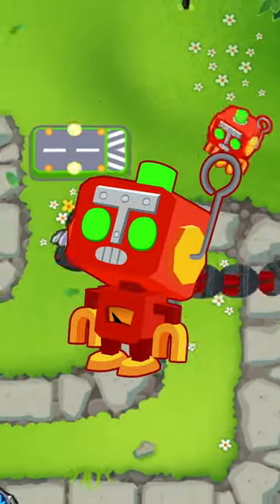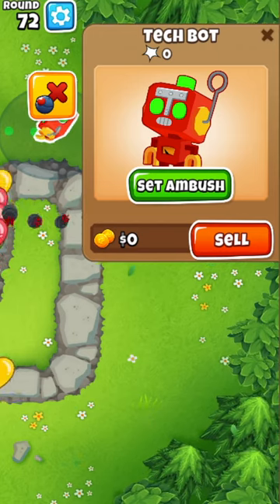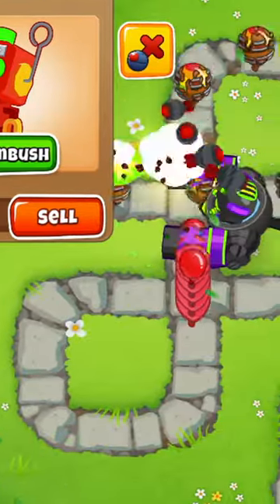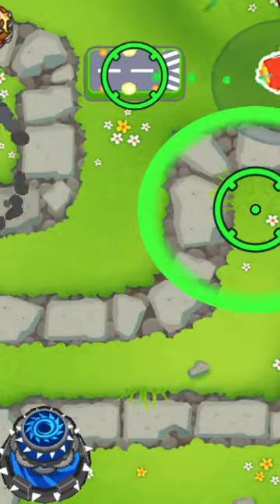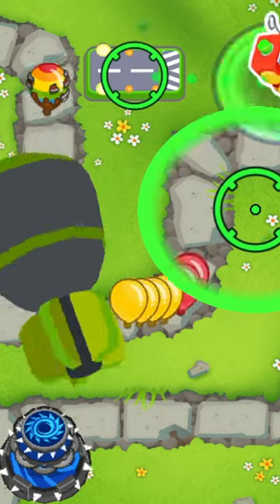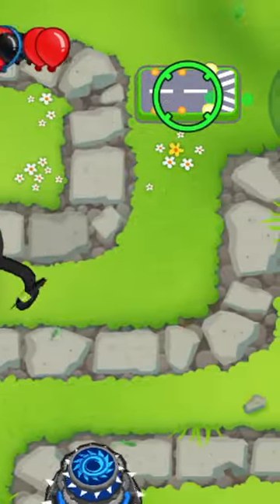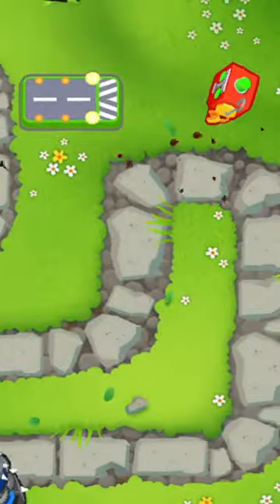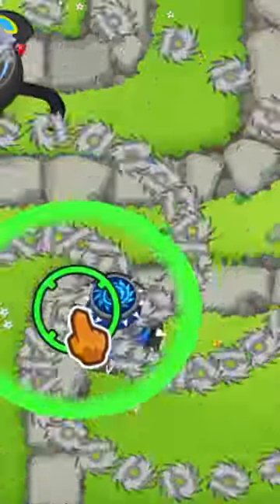The TECH BOT Trick You Should Know!